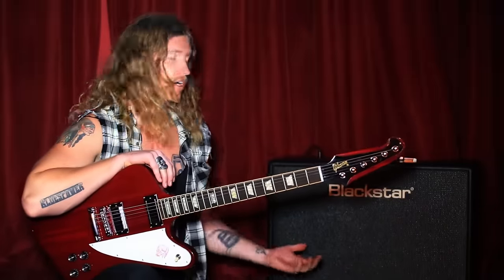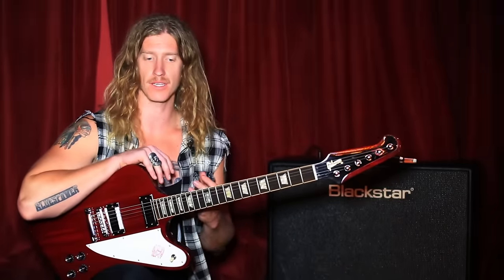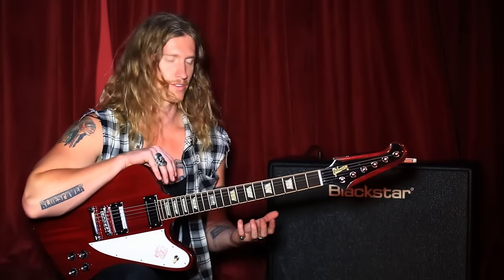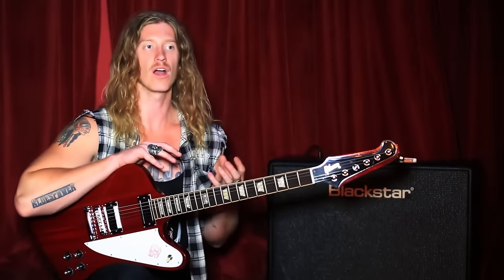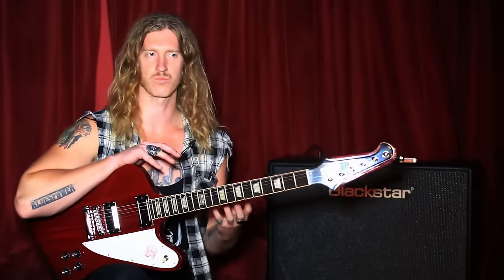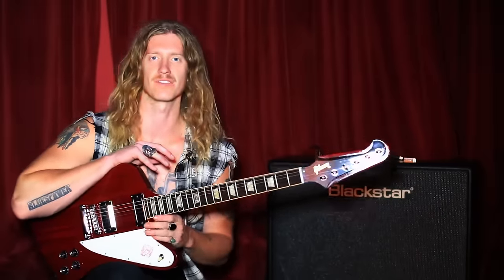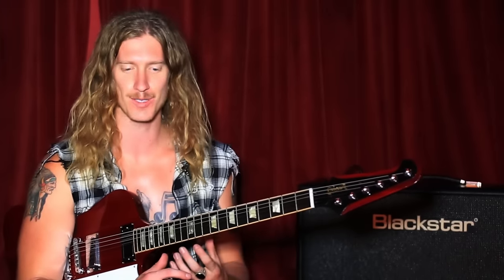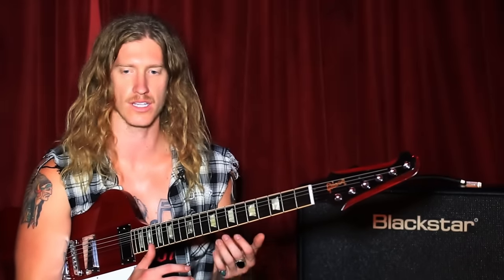Backstage with Jared James Nichols & The Artist Series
Blues/rock guitarist and Blackstar Artist Jared James Nichols talks about his experience with Blackstar’s plug-in-and-play Artist Amp series.